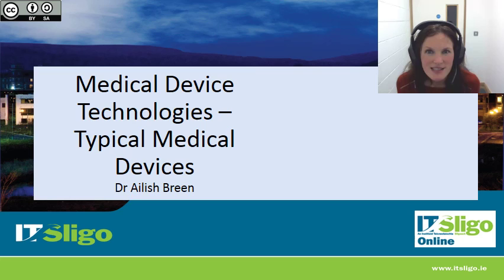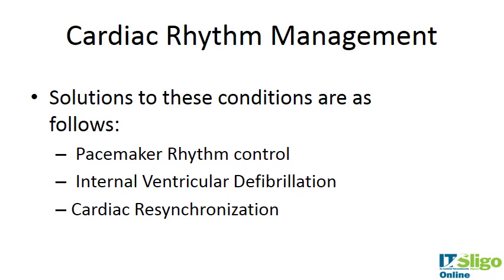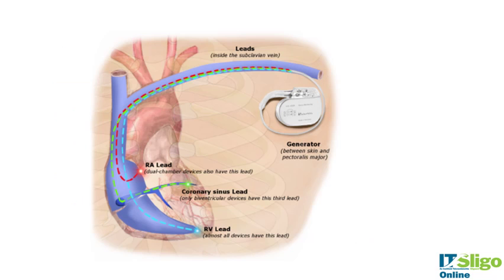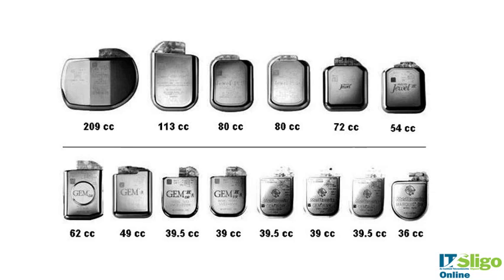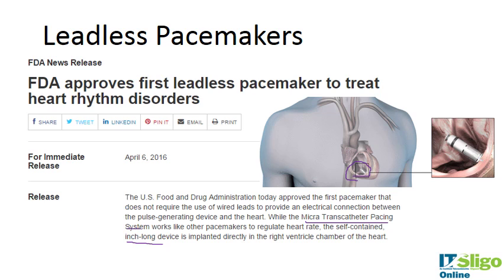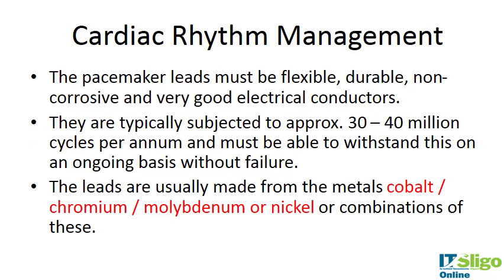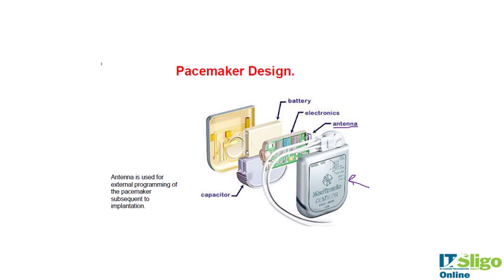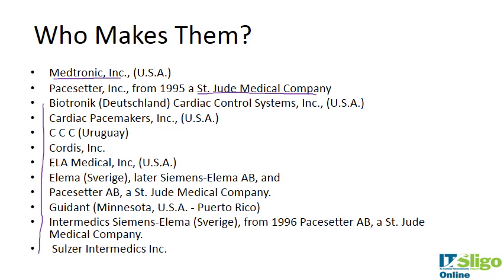Week 8.2 Other typical medical devices - pacemakers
A look at pacemaker history and manufacturing